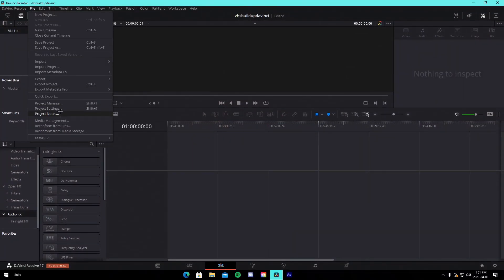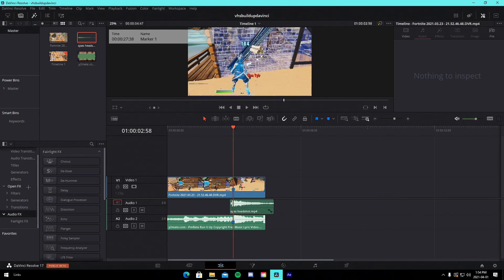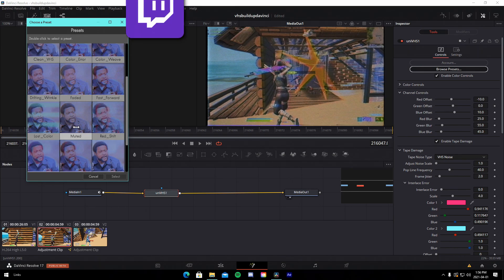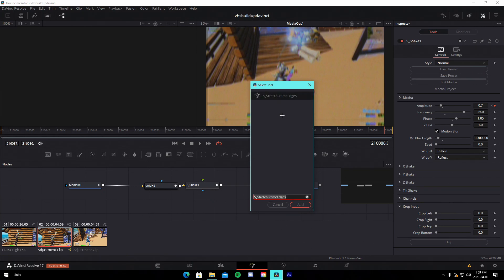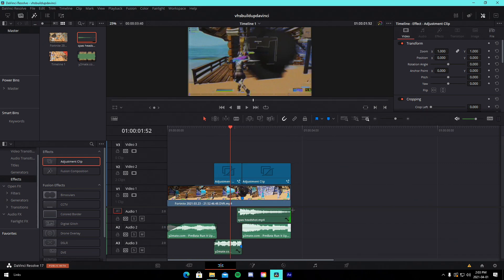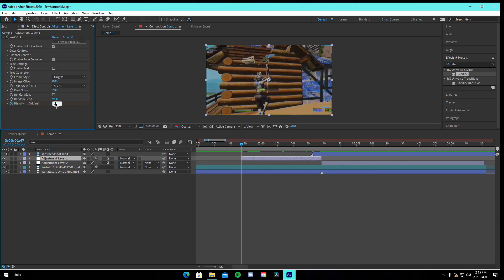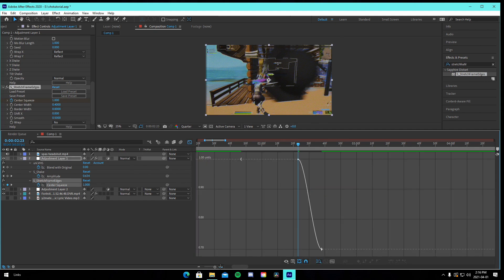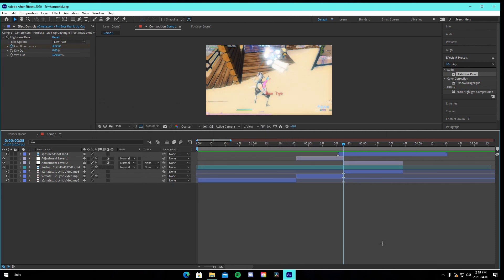How to Make The *GODLY* VHS BUILDUP EFFECT For Fortnite Montages! - Davinci Resolve & After Effects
In this video I show off how you can make your very own insane VHS buildup effect for your Fortnite Montages!

LINKS (PRESETS):
Buildup Preset (AE):

TIMESTAMPS:
0:00 - Preview
0:03 - Intro
0:49 - Davinci Resolve Tutorial
6:00 - After Effects Tutorial

Lofi By: @Eric Godlow Beats